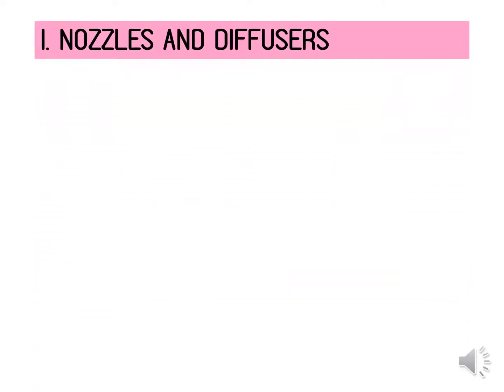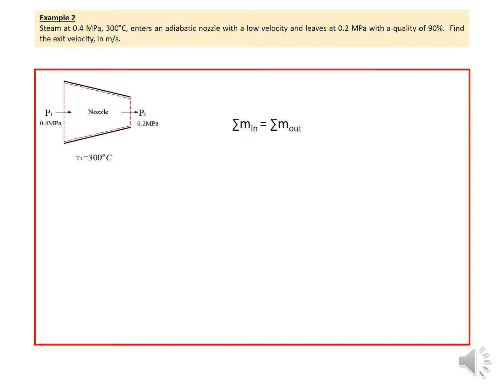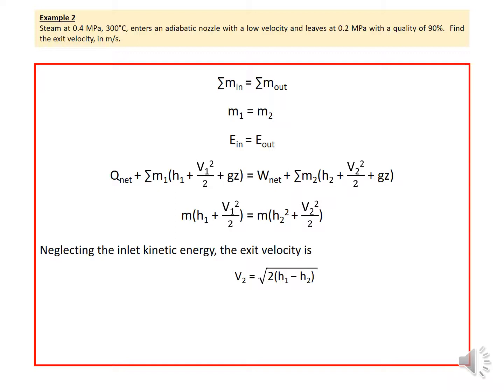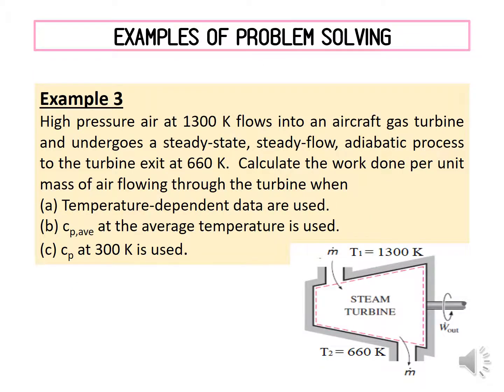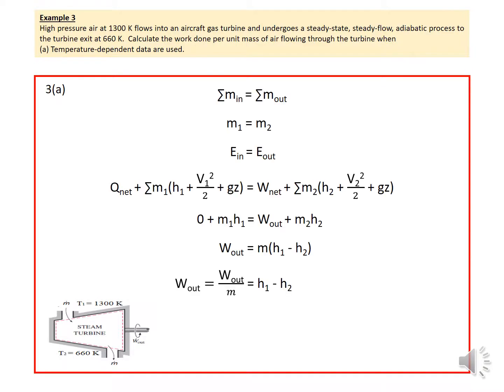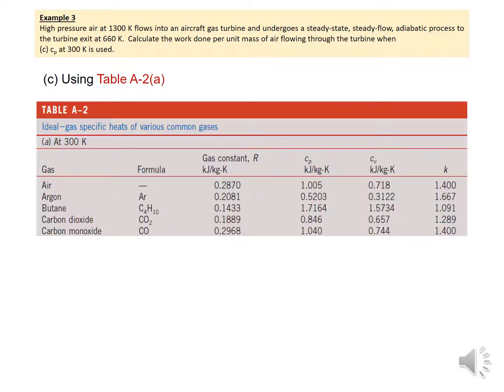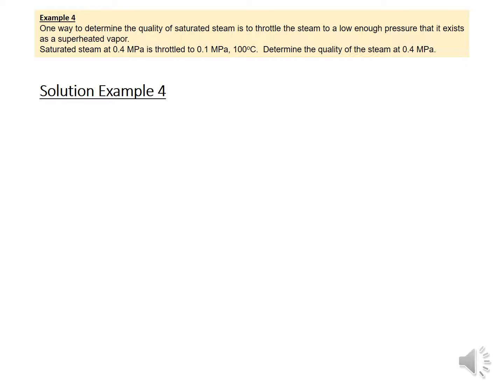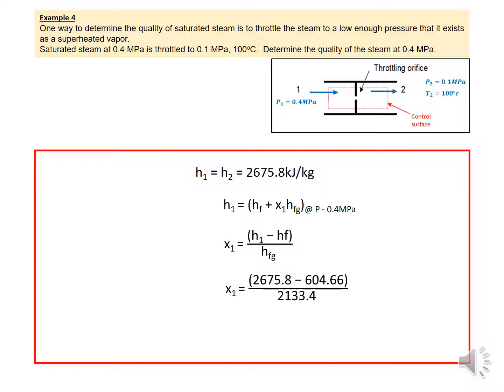LECTURE 4: ENERGY BALANCE FOR OPEN SYSTEM ( PART 2)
Group 2:
Hani Haziqah
Raihan Nur Hanani
Nor Aizatul Nabila
Sharifah Ummul Aminah